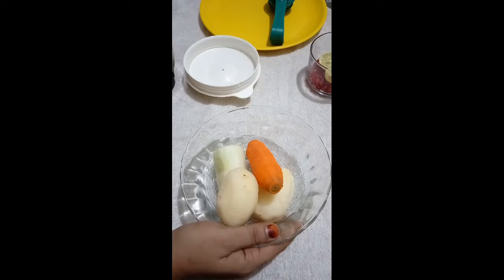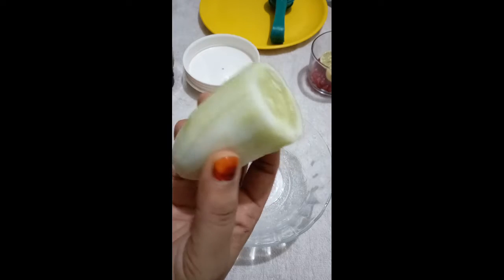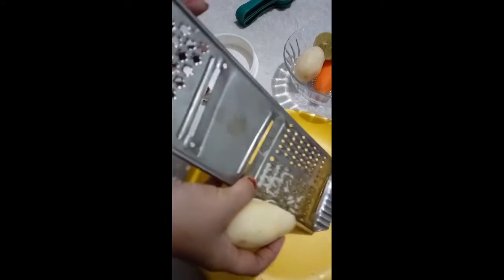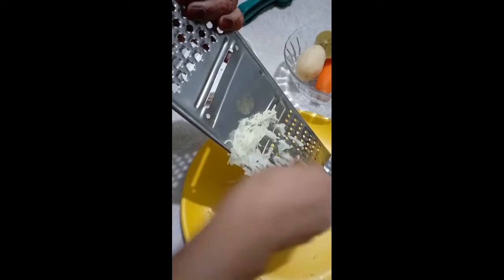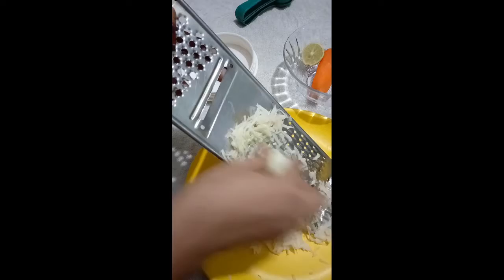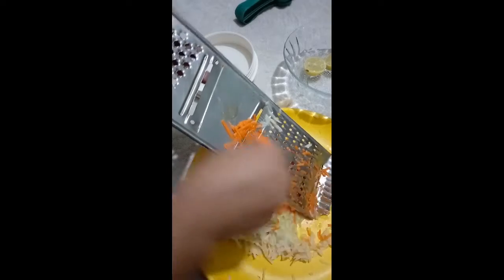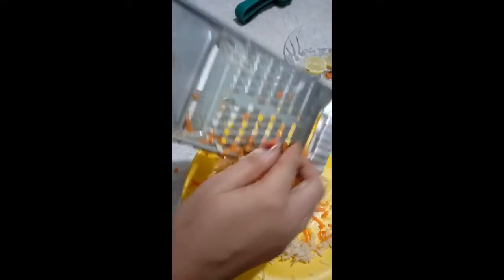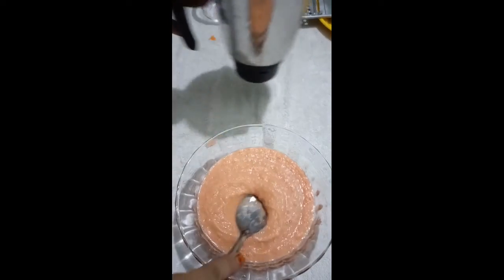ഇൗ വേനലിലും മുഖം സ്മൂത്തും ബ്രൈട്ടും ആകാൻ ഇതൊന്നു മതി...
face whitening mask , simple home made face pack, പെട്ടെന്ന് വെളുക്കാൻ,മുഖം പട്ടുപോലെ ആകാൻ